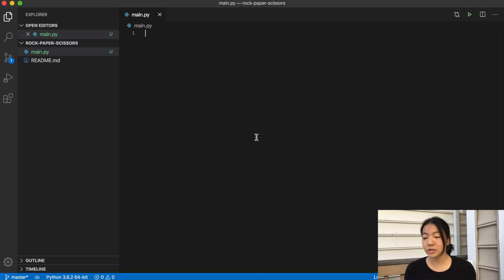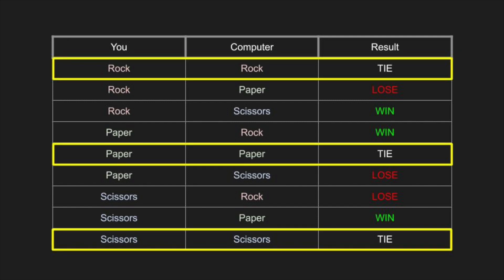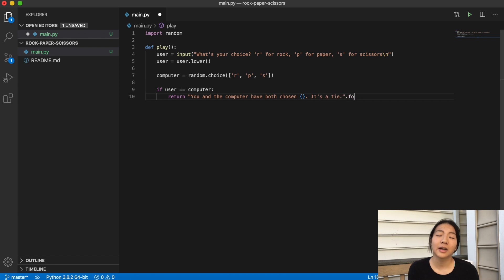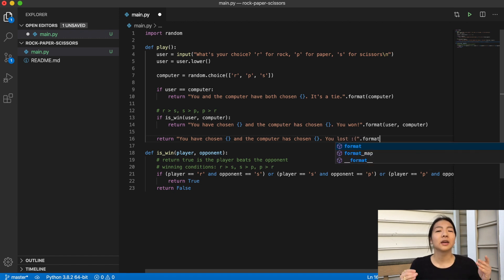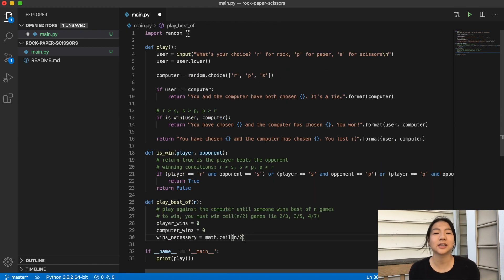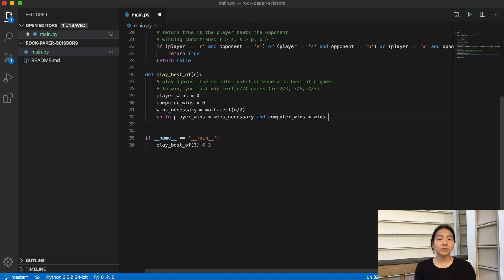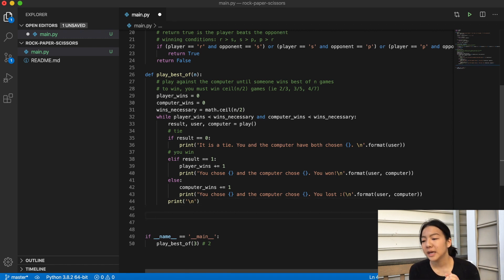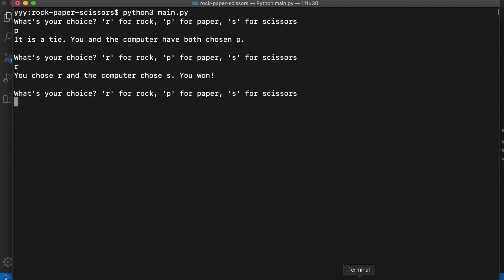How to code Rock Paper Scissors (Beginner Python Tutorial)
Learn how to code rock paper scissors in Python! The perfect game you can play against your computer in quarantine.

In this video, I teach how to set up the logic in rock paper scissors, and how to play against your computer. We start by coding a single game and the win logic behind it. Then, we expand on this idea and write a game of rock paper scissors, best out of n rounds, where n is a number you get to define.